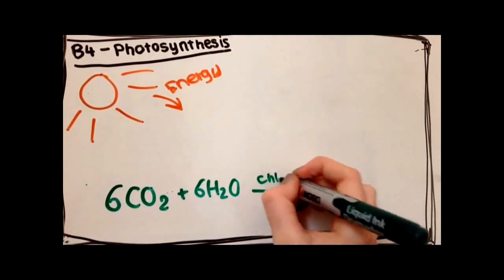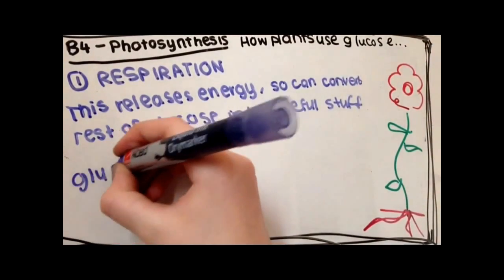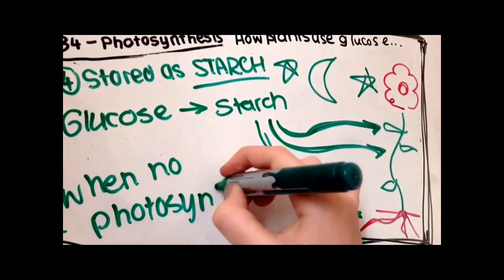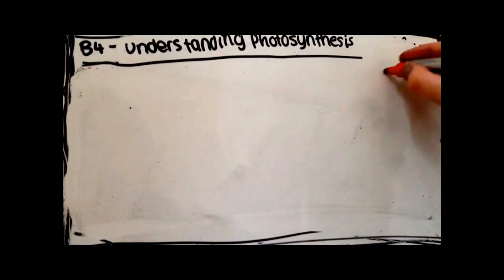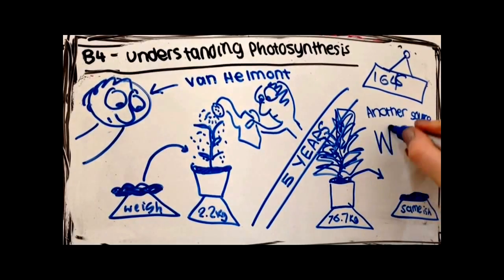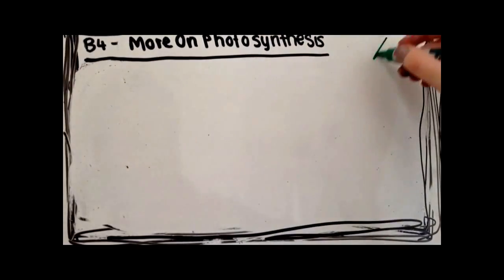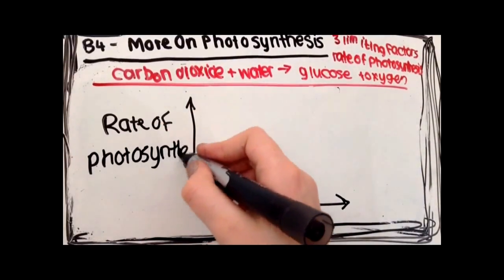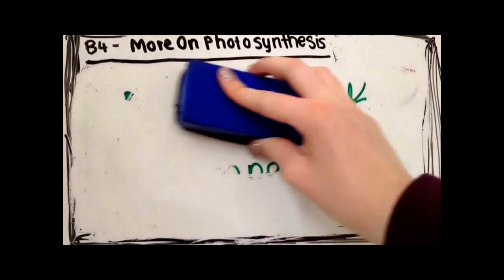B4 - Photosynthesis - Additional Science OCR Gateway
Covering the topics in the revision guide:
- Photosynthesis
- Understanding Photosynthesis
- More on Photosynthesis